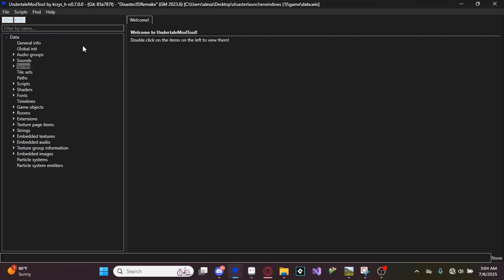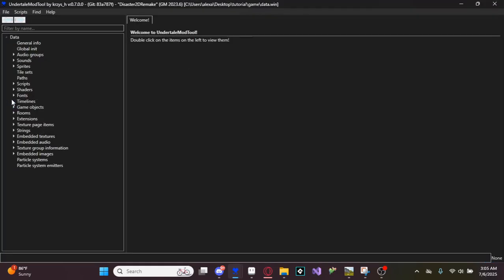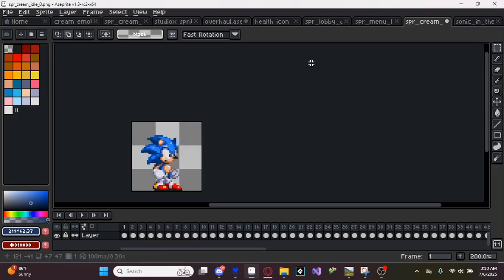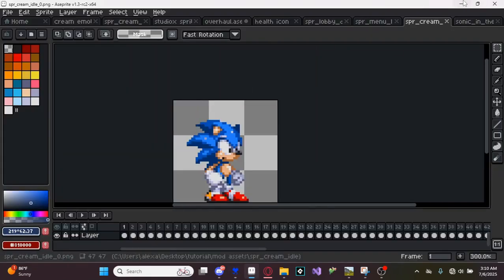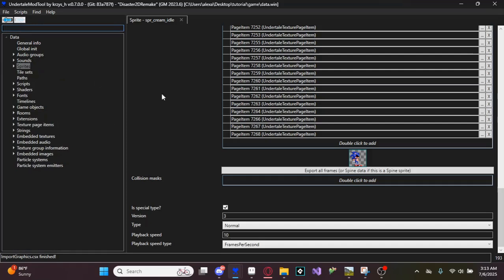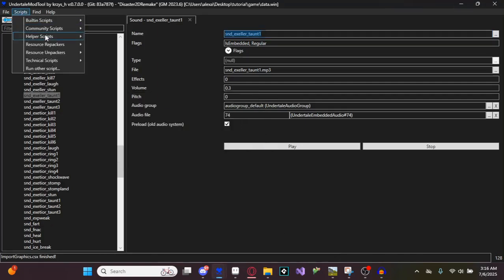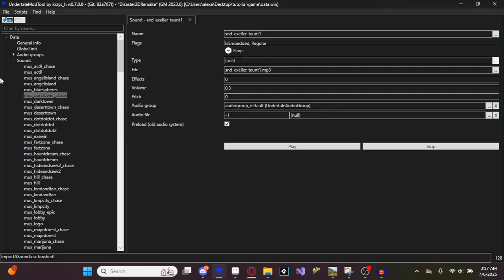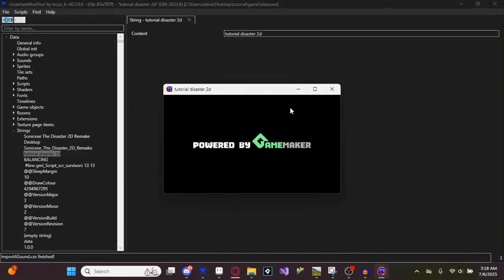(1) How to import Sprites/Audio | How to mod Sonic.EXE The Disaster 2D Remake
This is one of my first tutorial videos, so please dont expect top tier quality. If this video does well I may plan on doing more of these in the future!

TAGS (ignore)
td2dr sonic.exe td2d mods sonic.exe the disaster 2d remake mods how to mod td2dr undertalemodtool